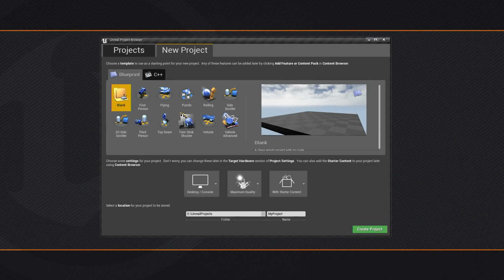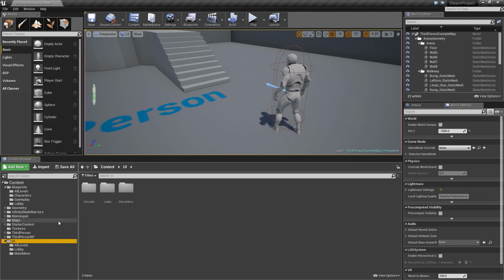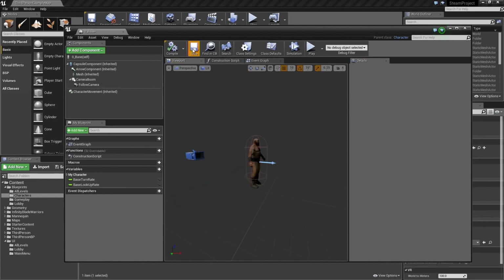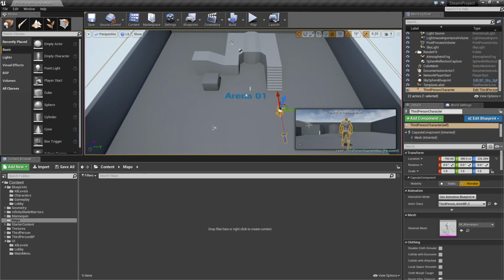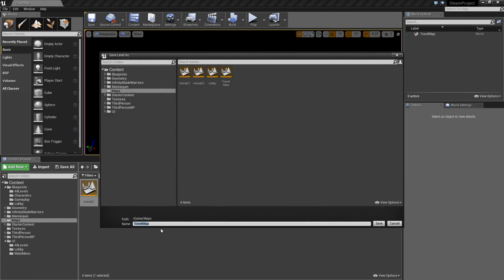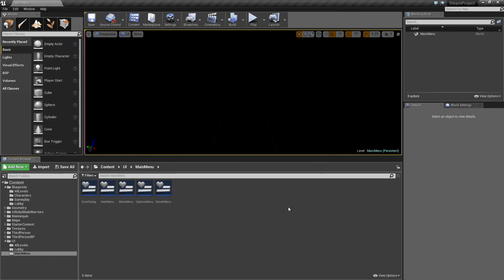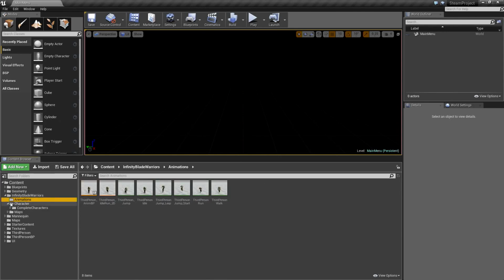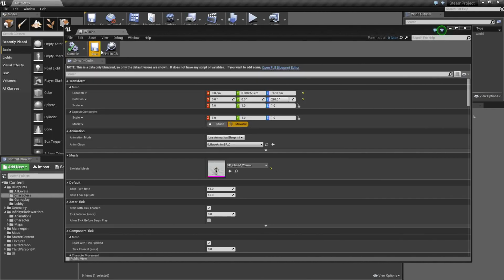Blueprint Multiplayer Project Setup 02 v4 11 Tutorial Series Unreal Engine